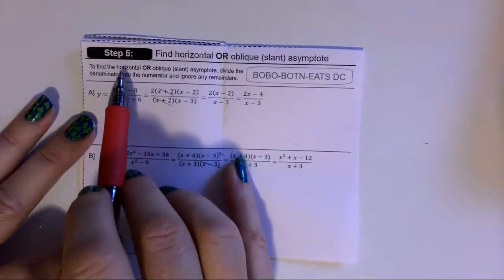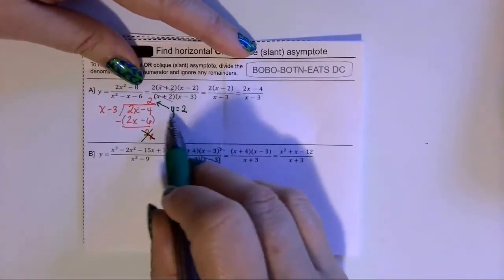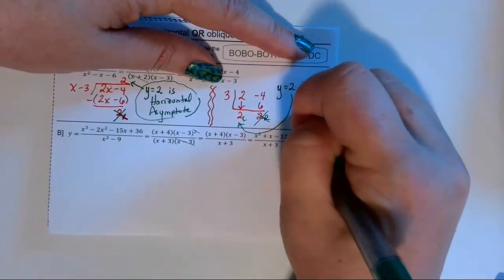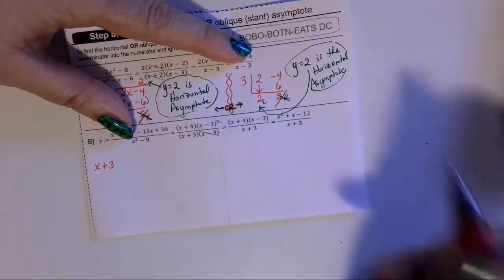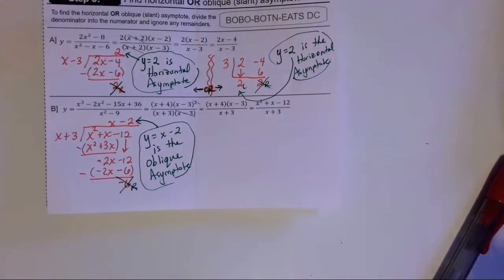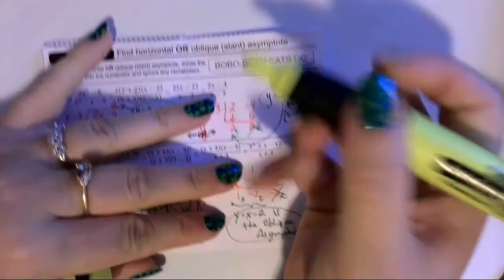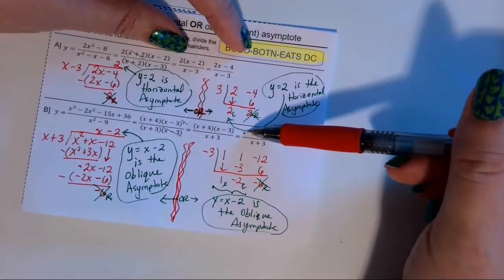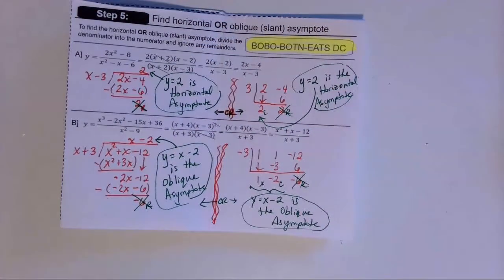U3L6 Step#5: Find horizontal or oblique asymptote